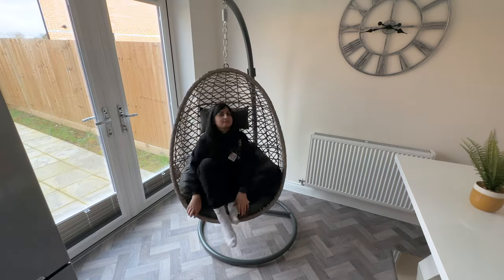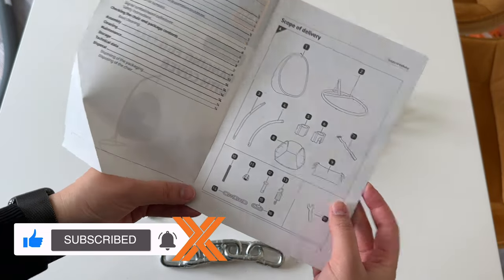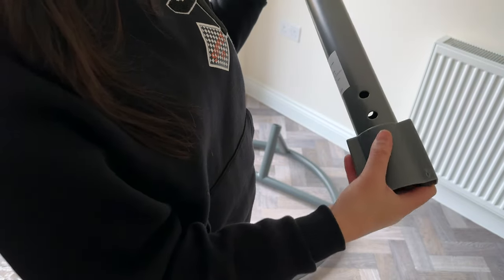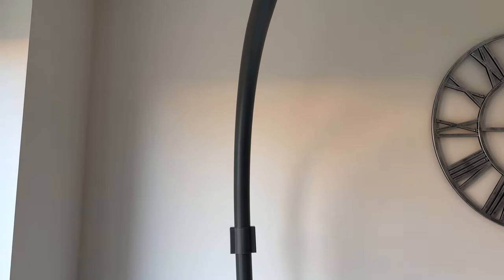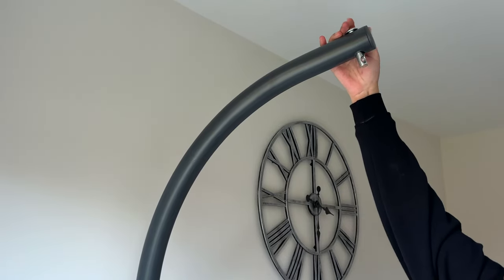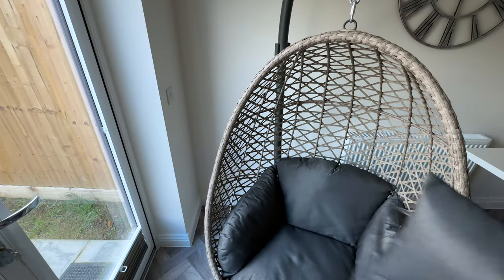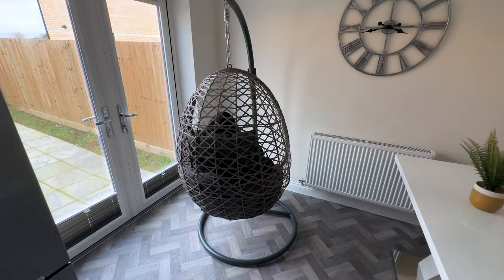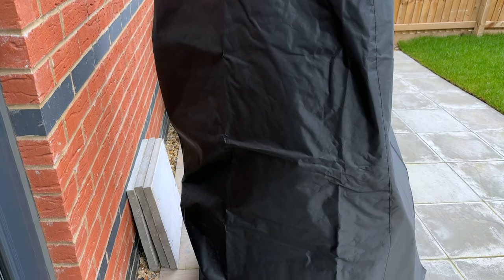Hanging Egg Chair Assembly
This video covers the hanging egg chair assembly of the Aldi Gardenline hanging egg chair. It comes with a waterproof cover so you don't have to worry about the bad weather - it'll stay protected and keep the cushion and headrest dry too.